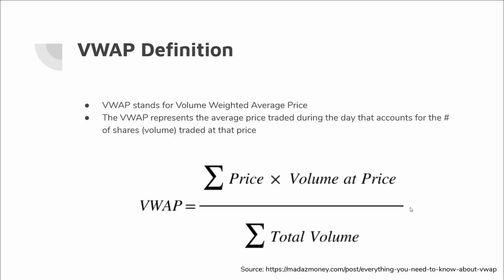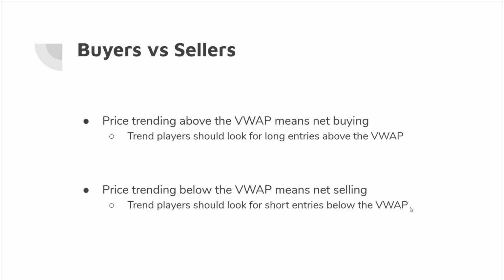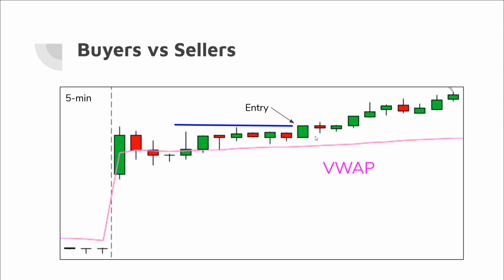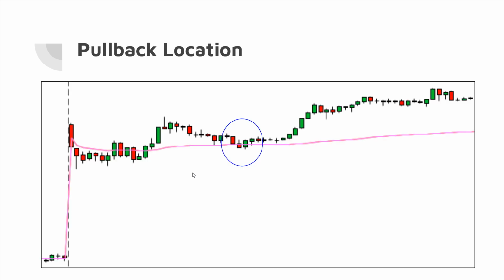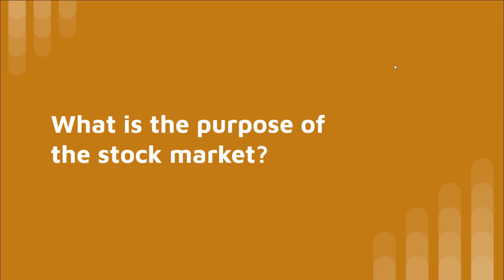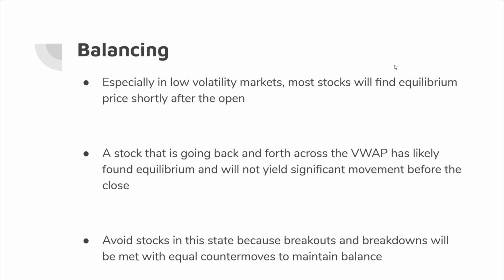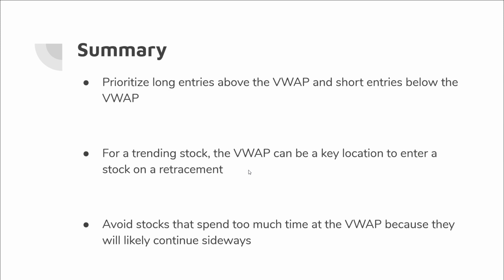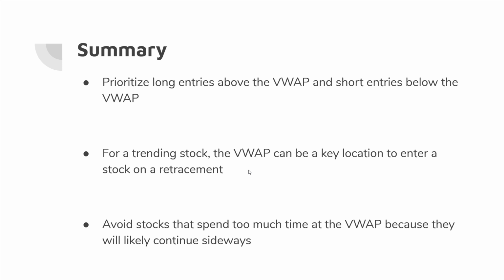How to Use VWAP in Day Trading (Strategic Day Trader Coaching Special)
In this video, I outline three ways to utilize the VWAP in your day and swing trading. Not only can it identify entry points, but the VWAP can also help you avoid false breakouts and breakdowns.

Watch today's lesson then click here for more free Strategic Day Trader videos